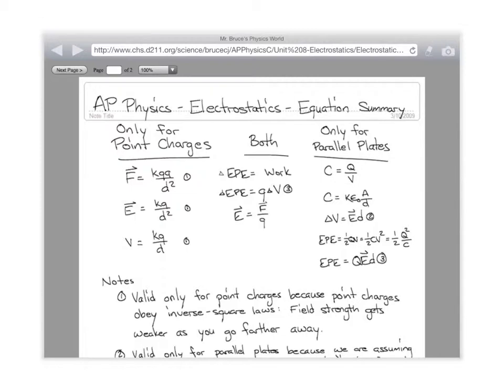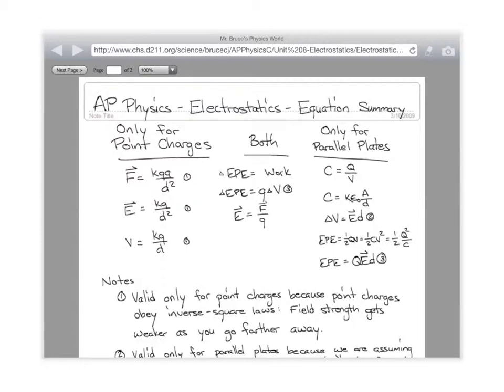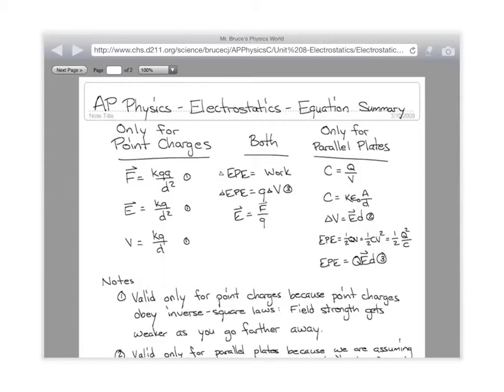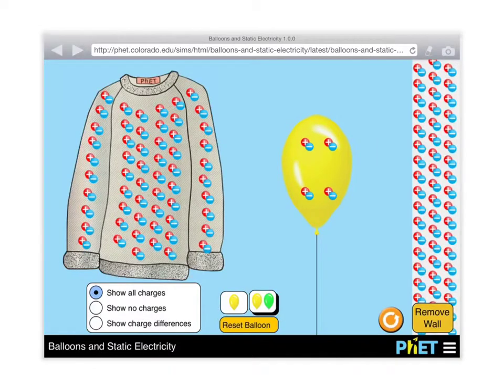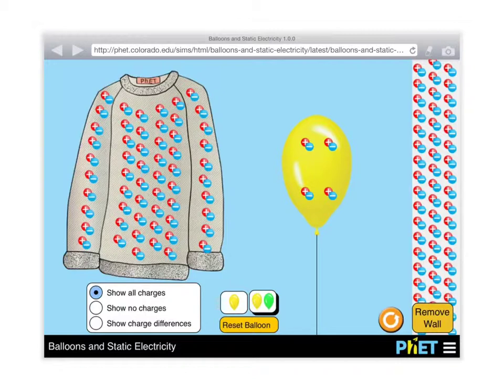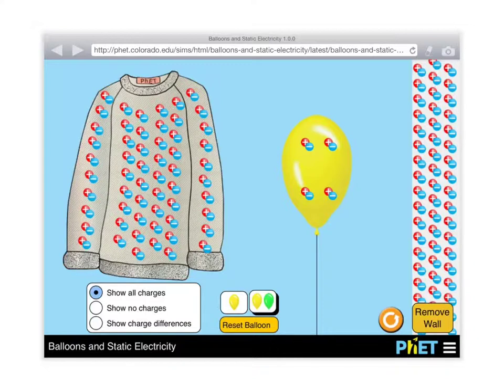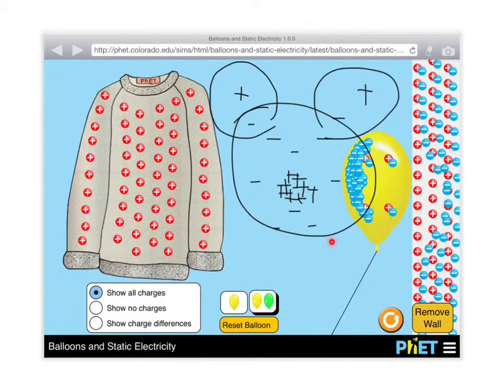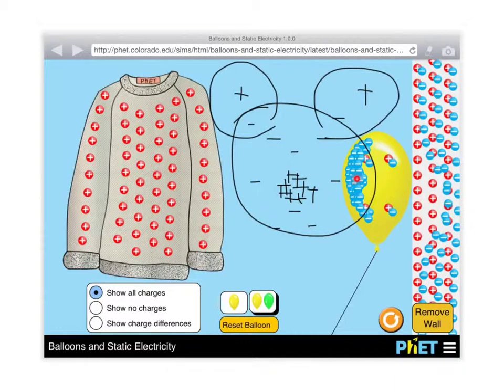Intro to Electrostatics - AP Physics C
Review of electrostatics equations. Explanation of why a negatively charged balloon can stick to a neutral, insulating ceiling.